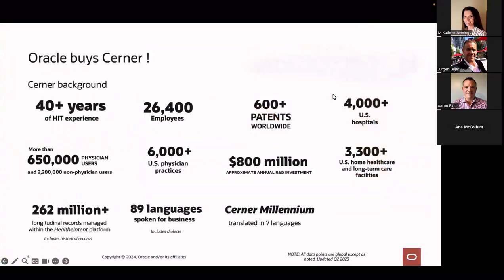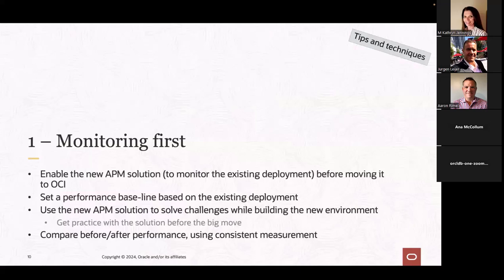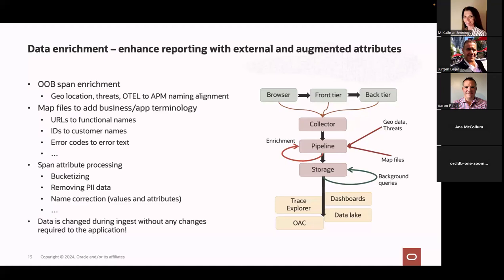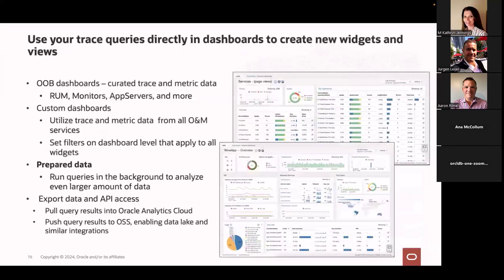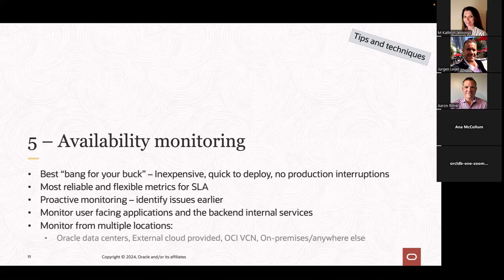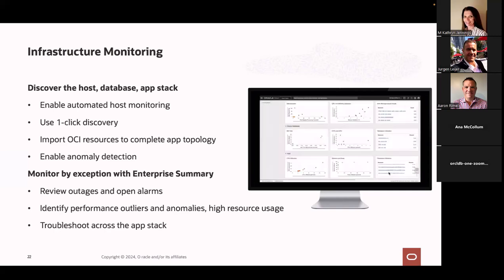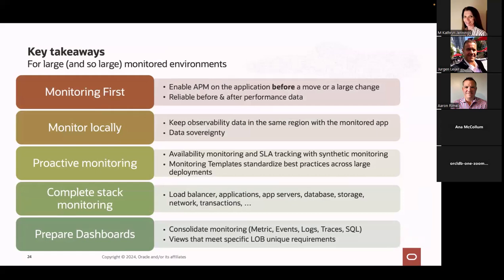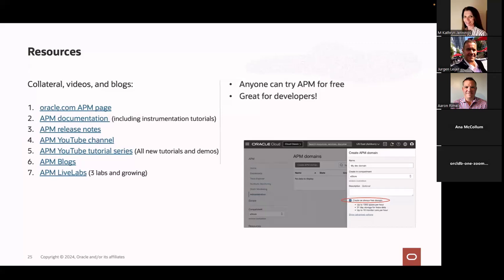Observability and Databases—The Oracle DBA Advantage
Whether you are undertaking an application modernization or a cloud native project, troubleshooting databases gets more challenging and time-consuming when you have a database onsite and in the cloud. Learn why companies are adopting observability and how Oracle Cloud Infrastructure (OCI) Observability and Management (O&M) services help DBAs overcome such challenges.

Oracle.com:
Oracle.com/manageability